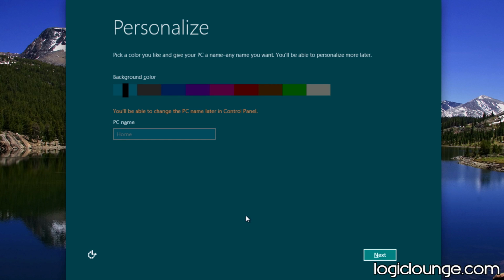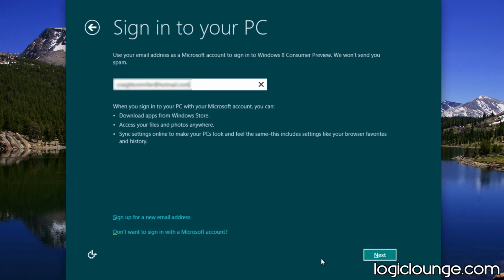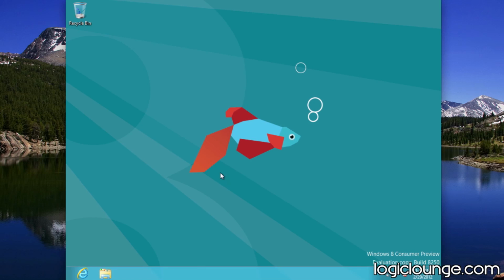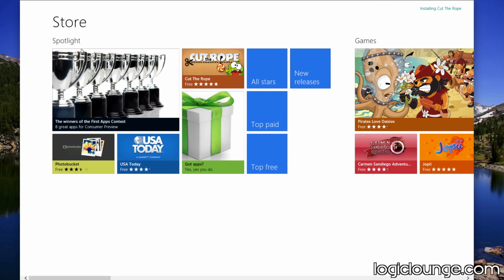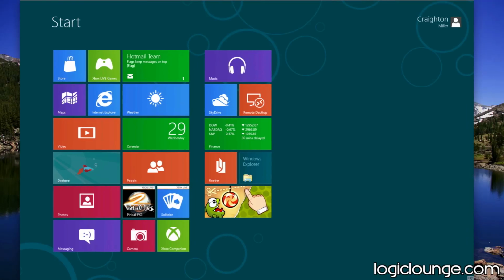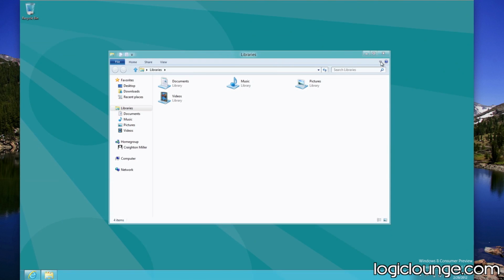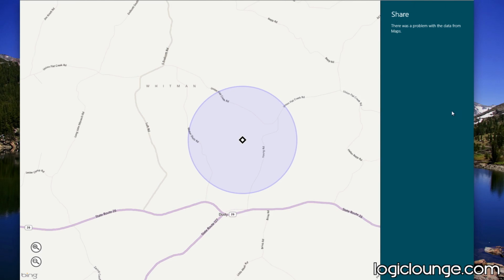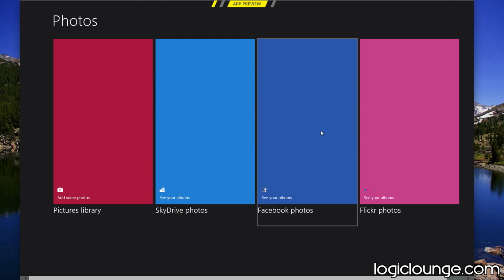Windows 8 Consumer Preview Hands On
On leap day this year, Microsoft released the Windows 8 Consumer Preview. I had a chance to sit down and review it again, this time it's a more finalized version. Metro is Window's big push this release of Windows. They seem to be pushing the desktop section to the back burner, so to speak, and making users use the Metro Interface.

Overall, I've had fun playing with the Windows 8 Consumer Preview and enjoyed it. Metro has a long way to go in the desktop era, and they need to weary of desktop users and using gesture controls.

Expect Windows 8 to be fully released around this summer of 2012.

This is just a short review of Windows 8 Consumer Preview, if you have any questions or comments leave them in the comment section below!